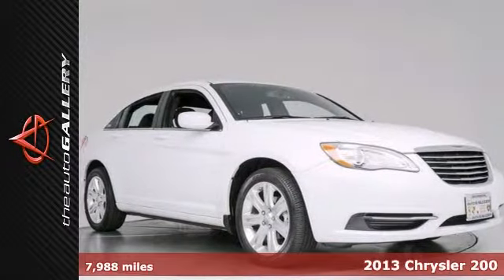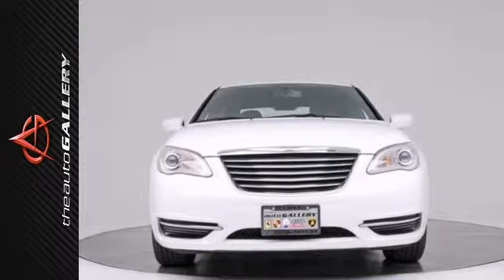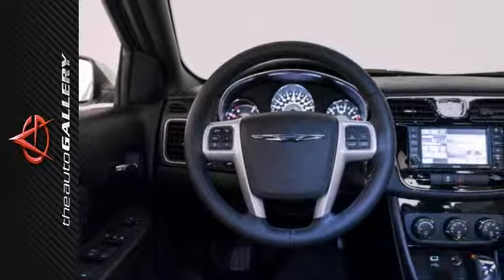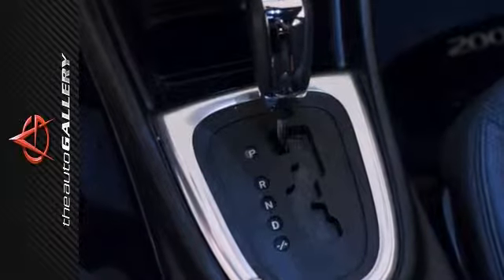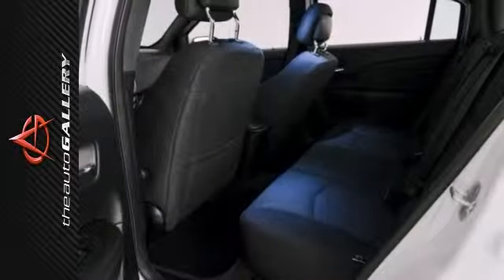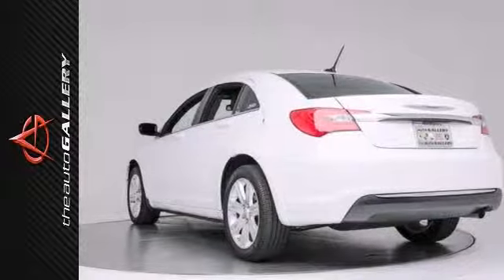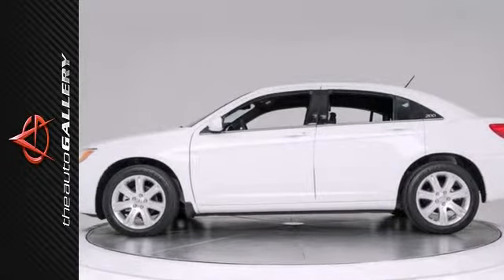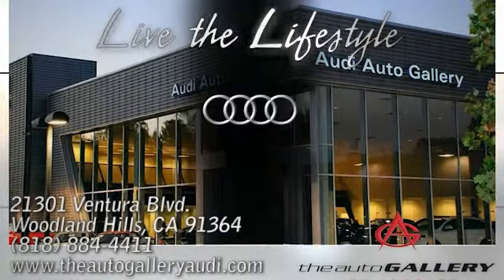2013 Chrysler 200 Los Angeles Woodland Hills, CA UAD512862 - SOLD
Year: 2013
Make: Chrysler
Model: 200
Trim: 4dr Sdn Touring
Engine: 2.4 Liter
Transmission: AUTOMATIC
Color: WHITE
Interior: BLACK
Mileage: 7988
Stock #: UAD512862
LOW MILES, XENON HEADLIGHTS, BLUETOOTH, ONE OWNER- The Auto Gallery is proud to present this 2013 Chrysler 200 Touring 4 Door Sedan. With a 2.4L Inline 4-cylinder engine mated to an automatic transmission, this sedan mixes fuel economy and performance like no other. The exterior is finished in a White Exterior with Black Cloth interior this 200 Touring is simply stunning. This well-kept One Owner Chrysler 200 has only 7,988 miles on it! In addition this sporty sedan doesn't skimp on safety and definitely isn't lacking in the style department. Nicely equipped with a Multimedia in dash System, Bluetooth Hands-Free Phone Interface, 4-Spoke Multi-Functional Steering Wheel, Dual-Zone Climate Control, 7-Spoke Alloy Wheels and features ample time left on its Factory Warranty. Pre-owned price with new car Perks, sounds like a win. BEST PRICE GUARANTEE!! Please call or visit our showroom with any questions you may have.

Address:
21301 Ventura Blvd.